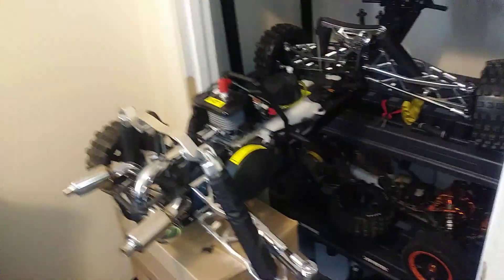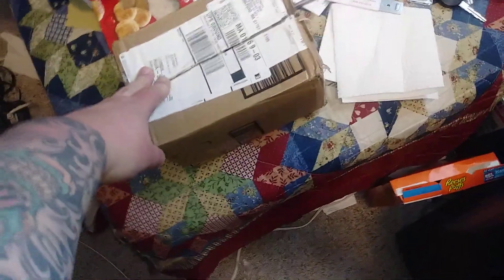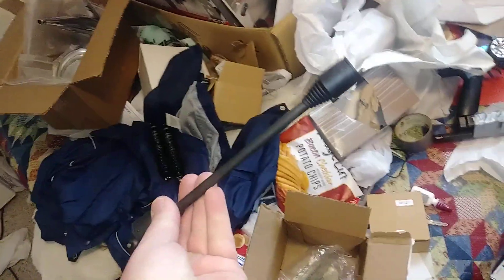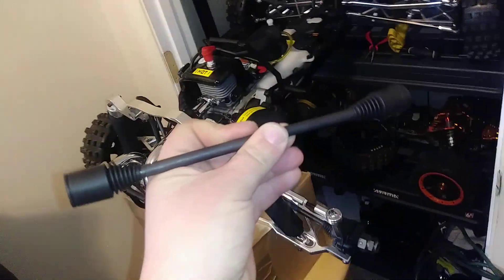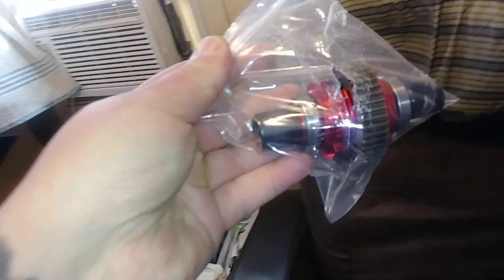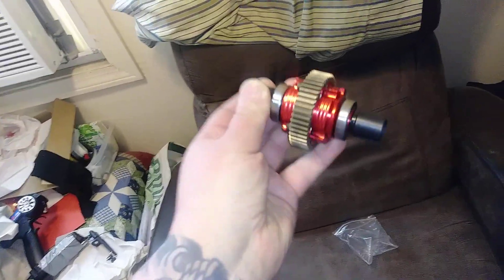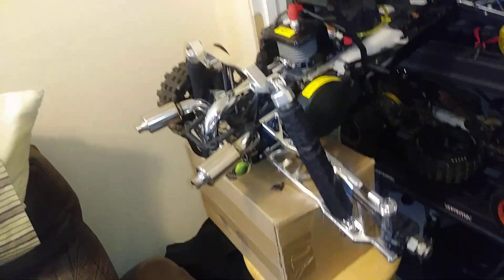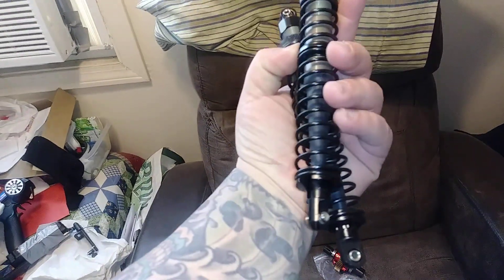Lets unbox max 5TS parts Dan from Primal rc / Rovan sent me!!!😁👊👍👌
Huge thank you to Dan at Primal rc / Rovan for sending me out these parts!  Heres the link  to his rovan rc site where you can now buy this baja max 5TS with a few extra upgrades!